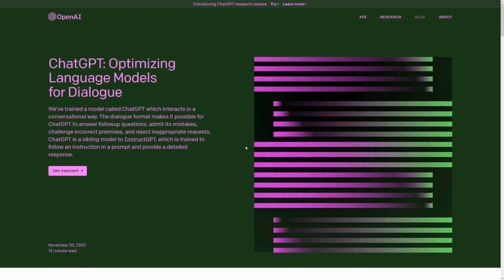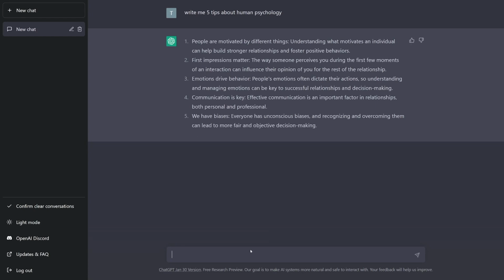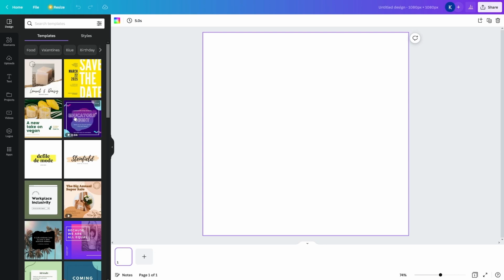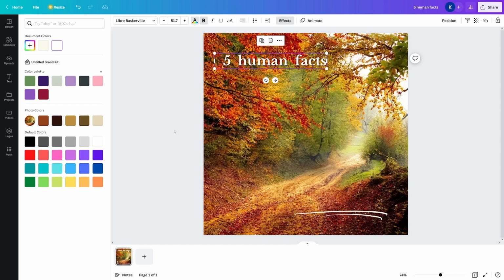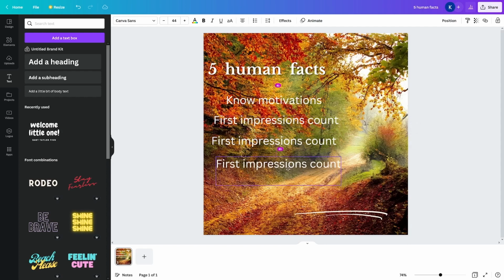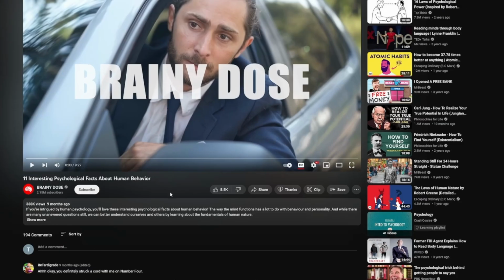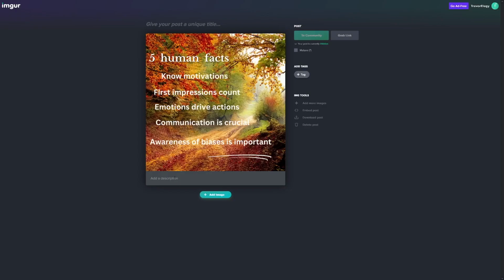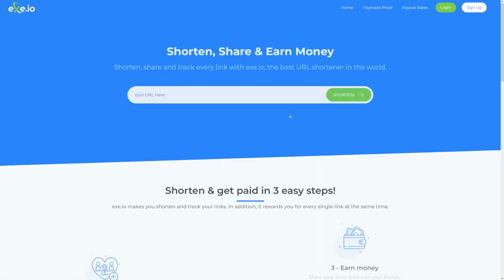This A.I. Trick Will Generate You +$4,000/Month! Nobody Knows THIS! (Make Money Online In 2023)